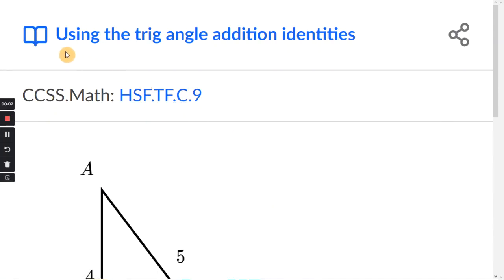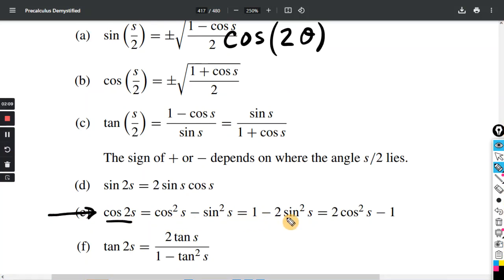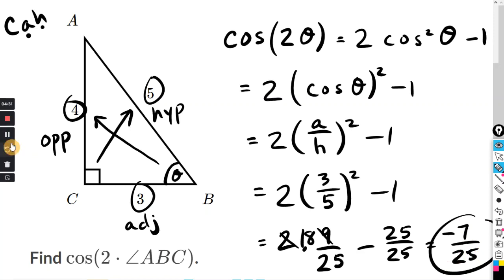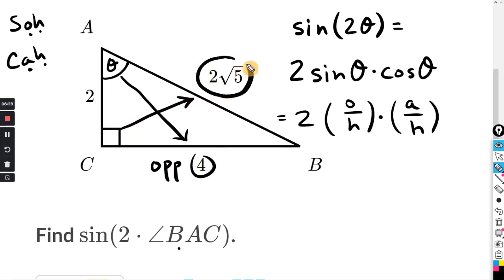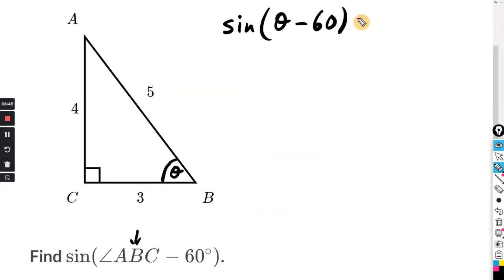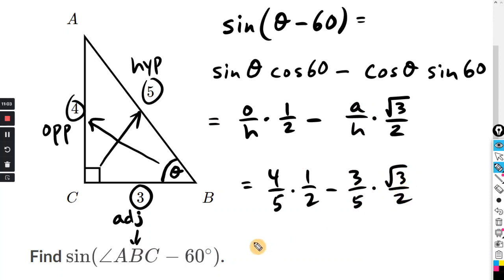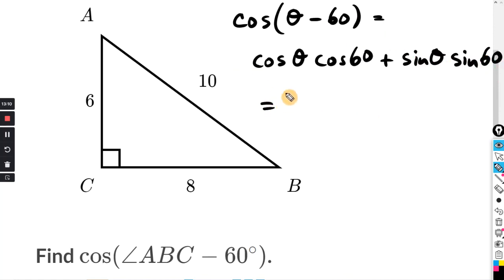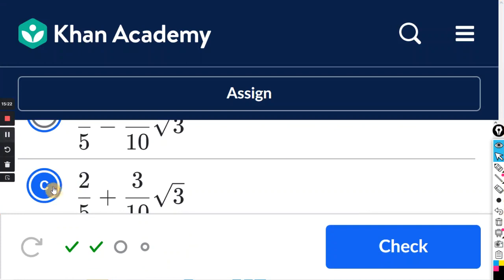Using the trig angle addition identities : Khan Academy